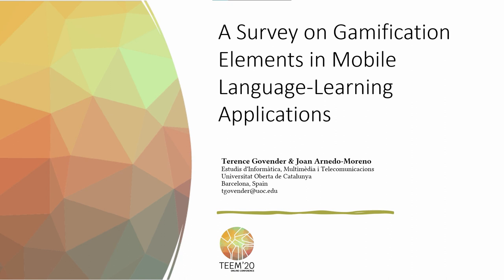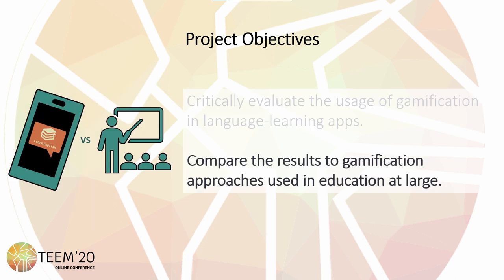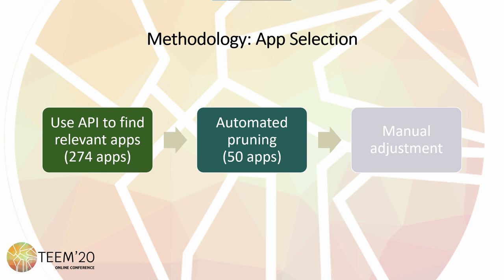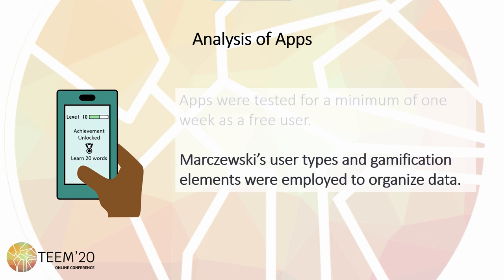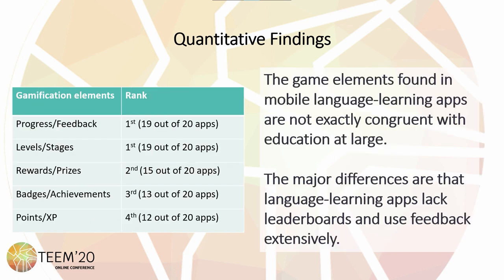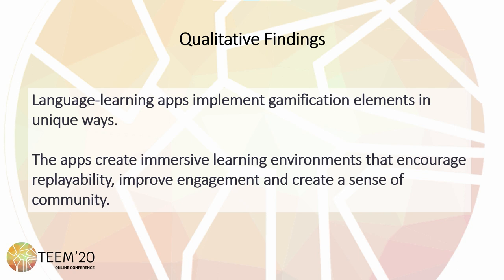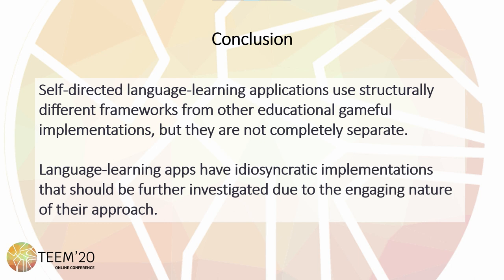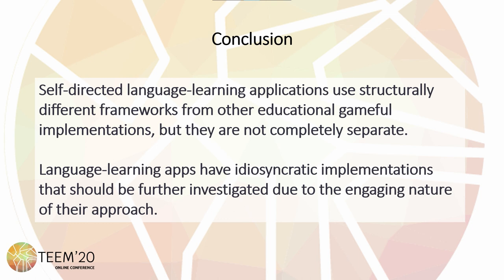A Survey on Gamification Elements in Mobile Language-Learning Applications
Authors: Terence Govender and Joan Arnedo-Moreno

How to cite this work:
Govender, T. and Arnedo-Moreno, J. (2020). A Survey on Gamification Elements in Mobile Language-Learning Applications. In F. J. García-Peñalvo (Eds.), Proceedings of the 8th International Conference on Technological Ecosystems for Enhancing Multiculturality (TEEM 2020) (Salamanca, Spain, October 21-23, 2020)